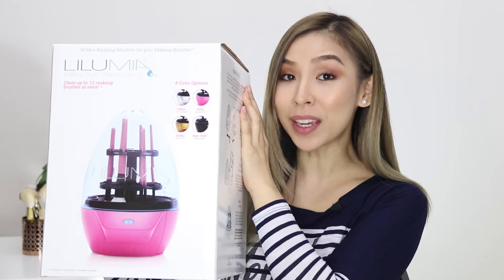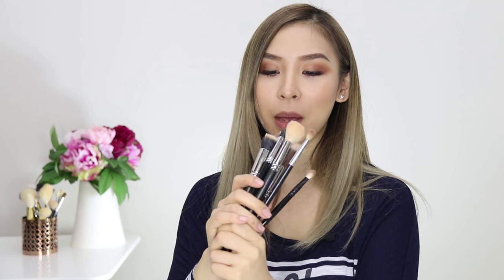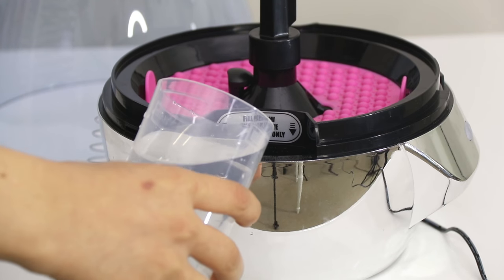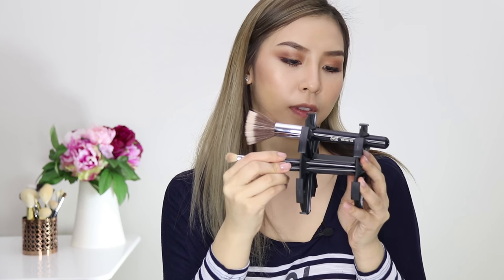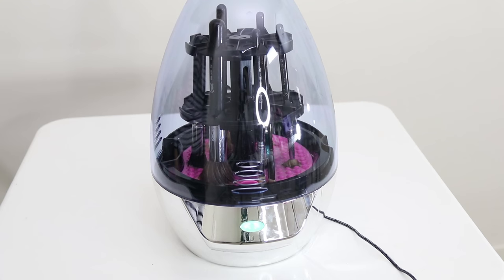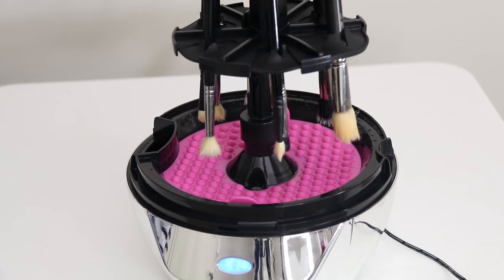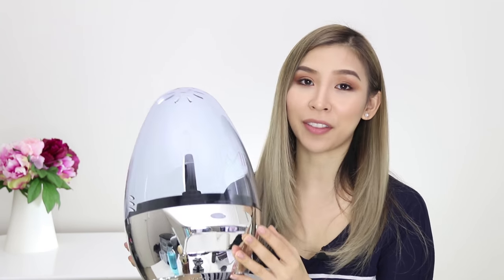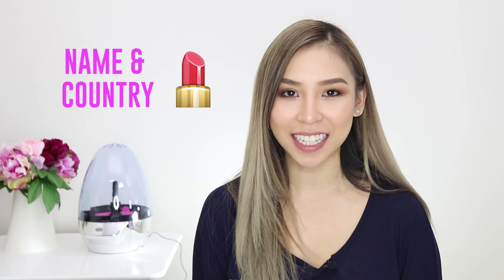Lilumia 2 Brush Cleaning Robot- Does it work? | TINA TRIES IT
In this episode, Tina Tries out the New Lilumia 2 Brush Cleaning Robot. Does it work? Watch and find out!

For More Information about the Lilumia 2 Makeup Brush Cleaning Device
Lilumia Review

Common Mistakes when using the Lilumia 2 Device
- Brush Engagement: Brush hairs should be engaged well with the cleaning dis
- Use Warm Water: Make sure the water is warm and avoid lukewarm or cool water for best result
- Do Not Skip the Prep Step: Prep Step is often missed and is a very important step in making sure your brushes are clean
- Pour Cleaner First Before Loading your Brushes
- Stiff or Sticky Brush Hairs? Start with using 1 ounce of cleanser diluted with warm water.
- Always Reshape Brush Hairs Before Drying!

Thanks to the sponsors of this video, I will be giving away one Lilumia 2 Device! All you have to do to enter is:

- Follow @tina_yong on Instagram & Snapchat
- Comment your Name, Country and LIPSTICK Emoji on the latest photo on Tina's Instagram
- Winner will be picked at random and announced on Snapchat + contacted directly on the 17th June 2016